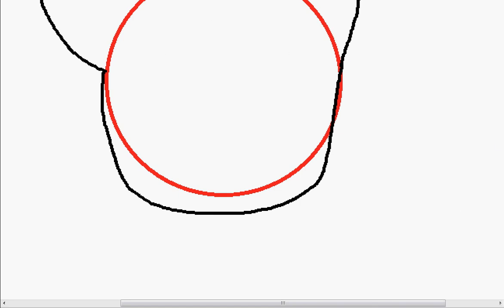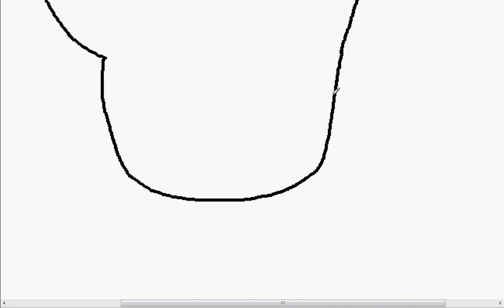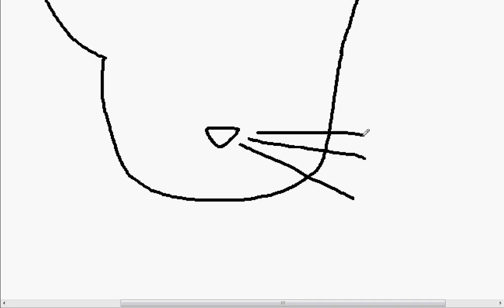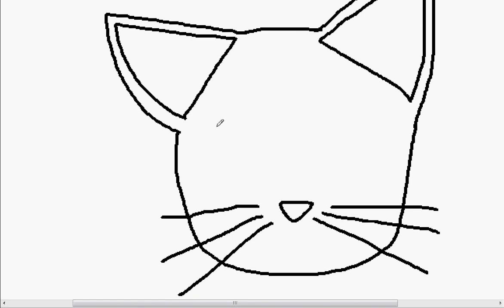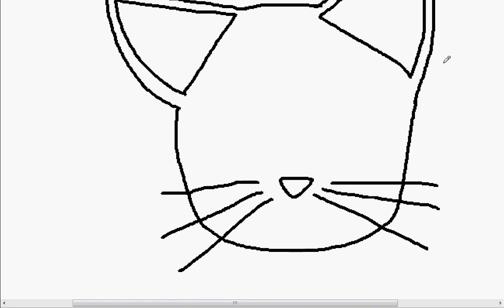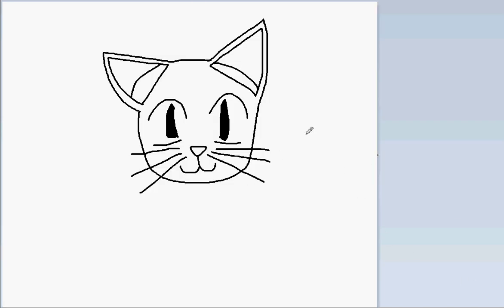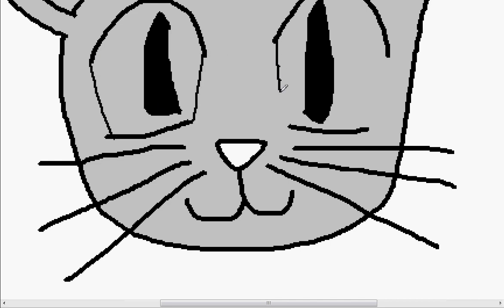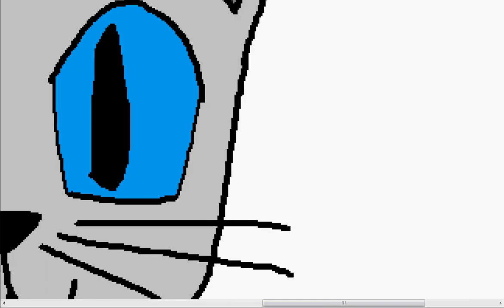how i draw a cat in MS paint!!!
this is the 2009 version of ms paint but you can use any version! (except 2021 version!!!)